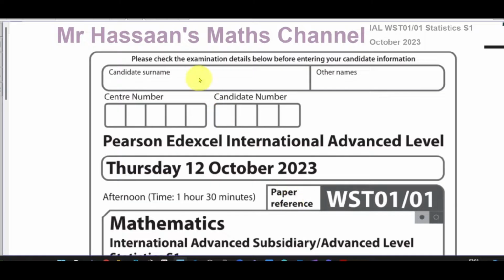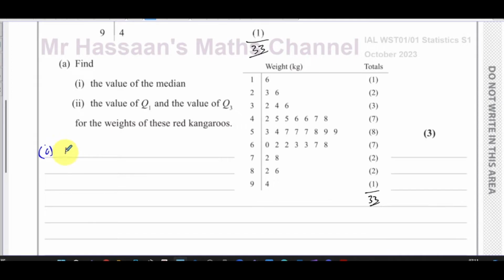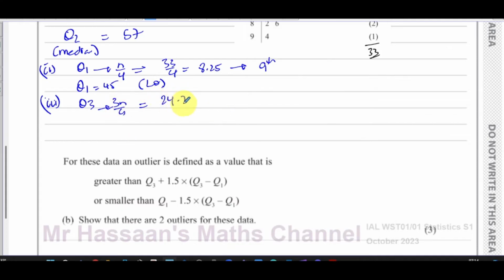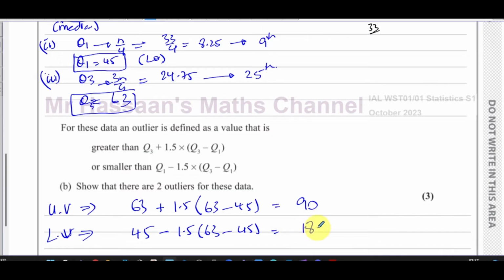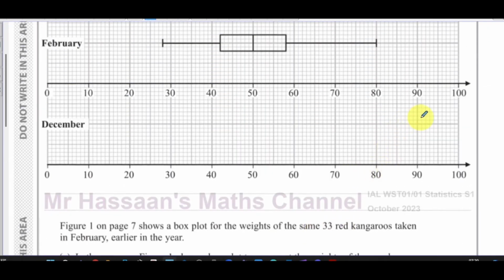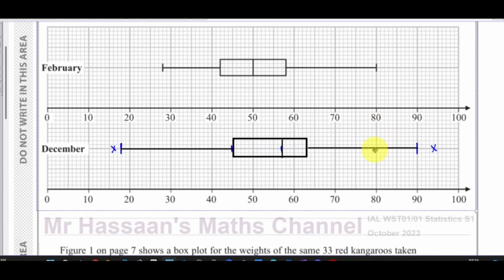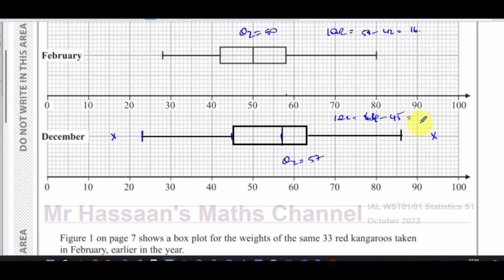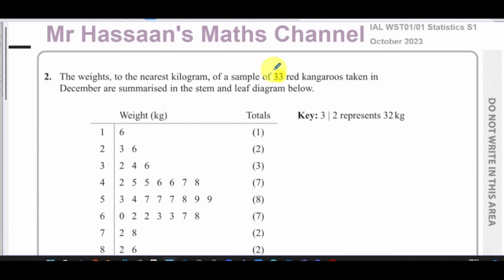WST01/01, (Edexcel) IAL S1 October 2023, Q2, Stem & Leaf Diagrams, Box & Whisker Plots, Quartiles